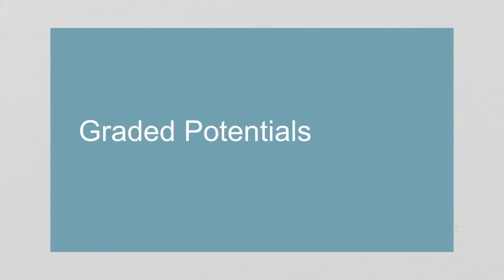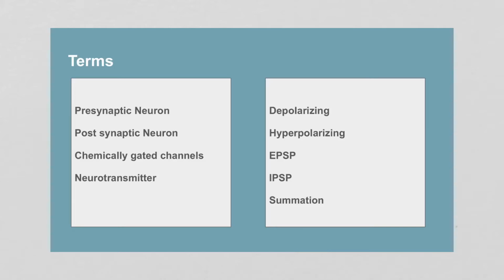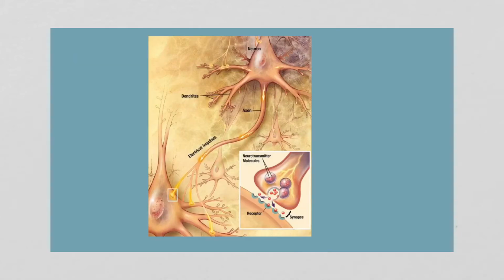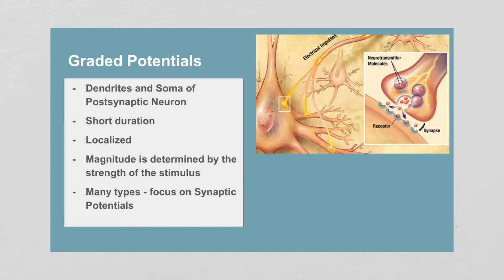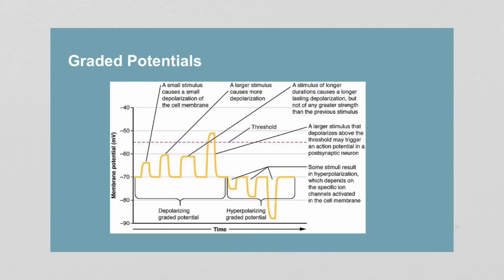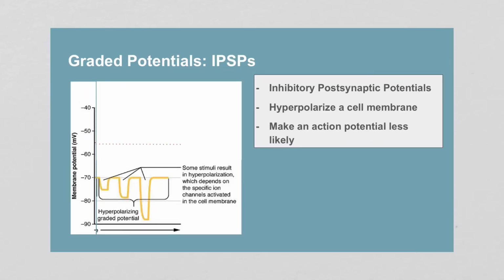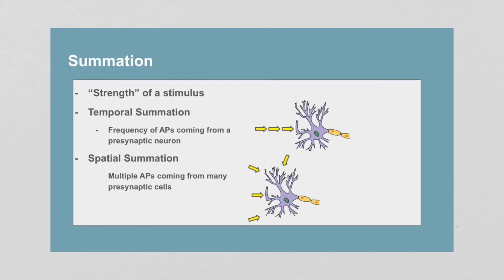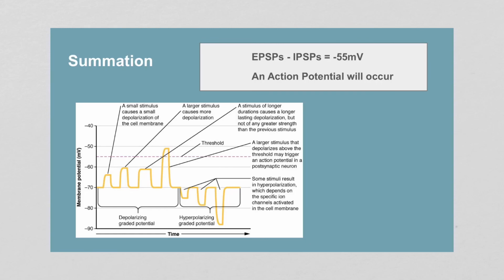04 Graded Potentials